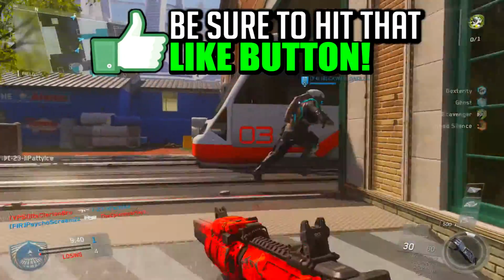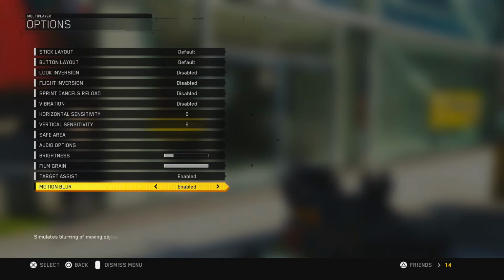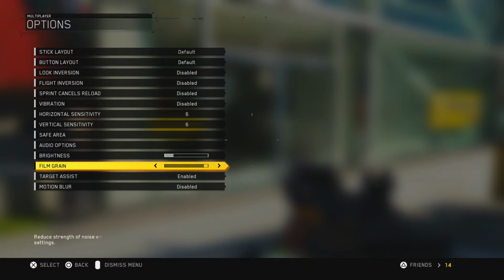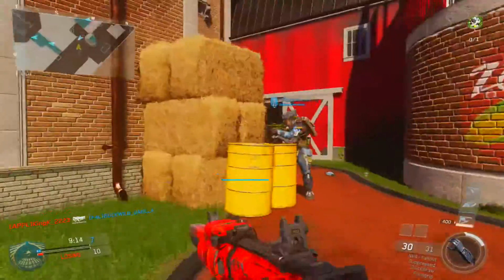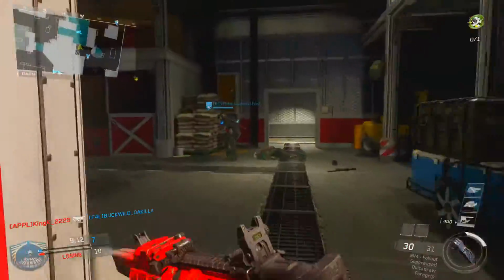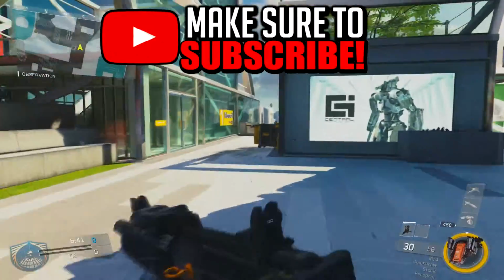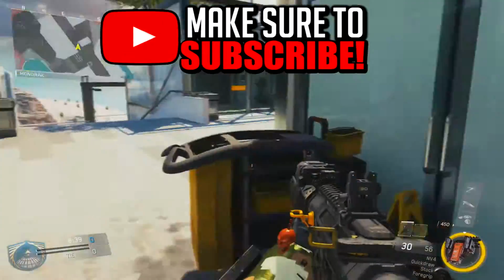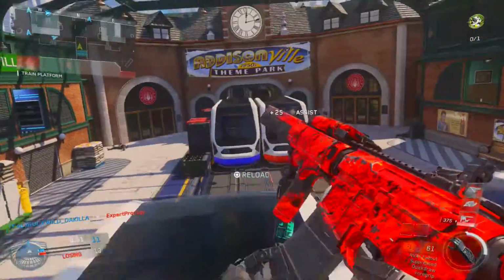How to Make Infinite Warfare LOOK Better!